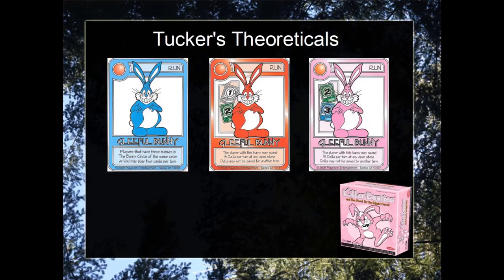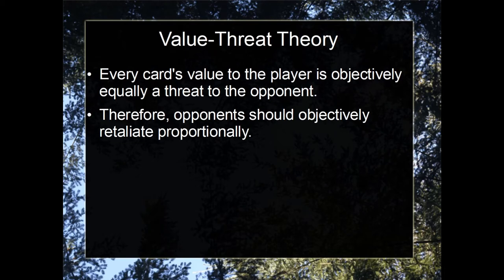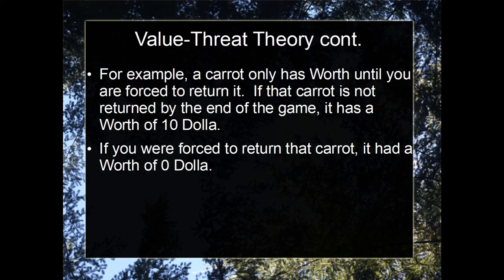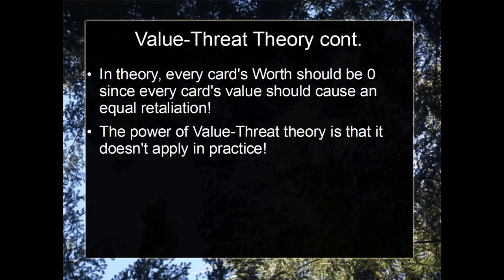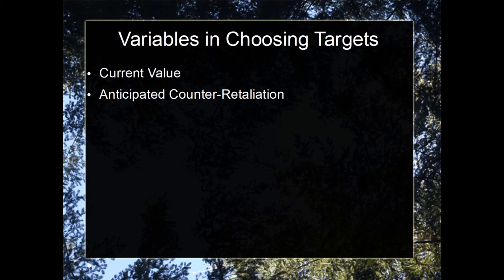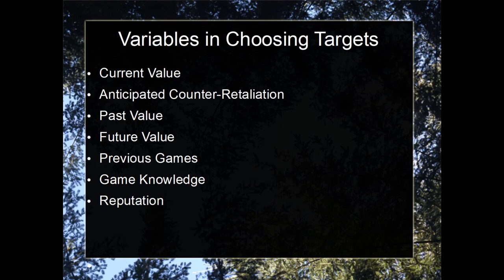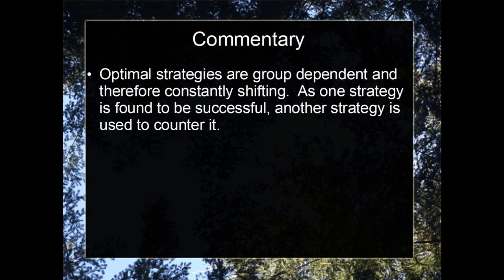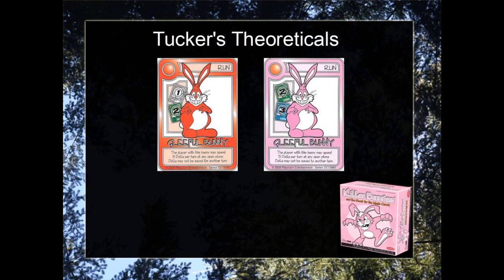Carrot Top Academy: Tucker's Theoreticals - Value-Threat Theory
Carrot Top Academy the first and only lecture series for Killer Bunnies.  This lecture highlights value-threat theory, disproving "luck of the draw"